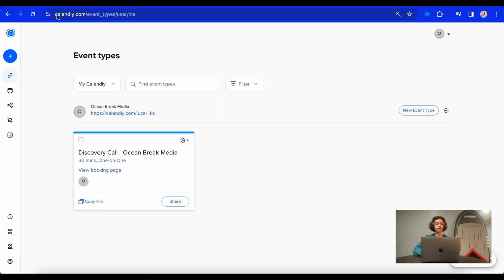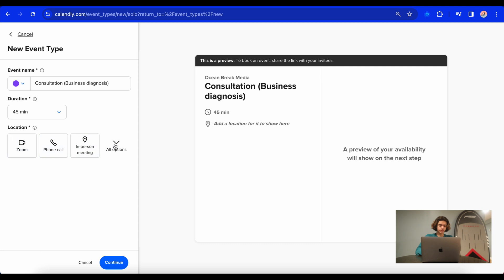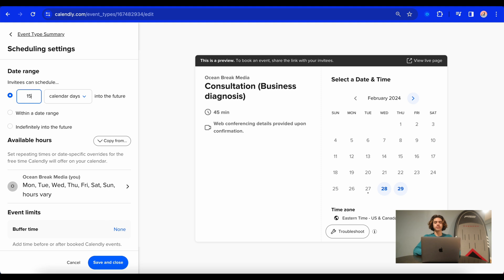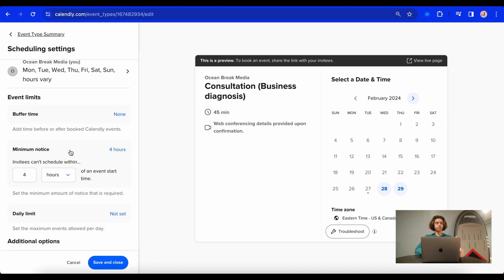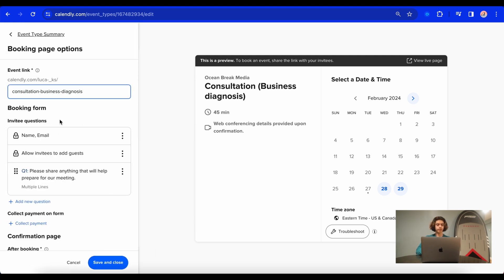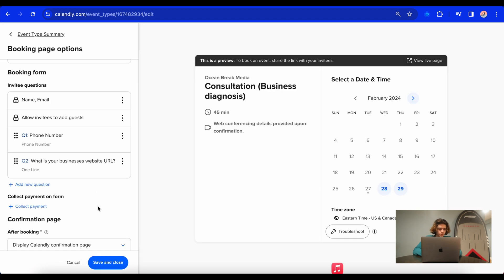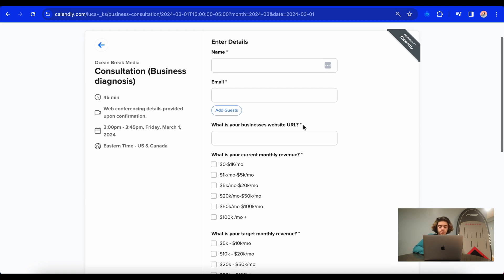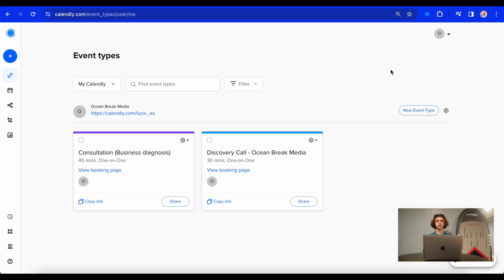How To Setup A FREE Calendar Booking System for Your Business (Calendly)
This video shows exactly how to create and set up a Calendly account which allows you to get booked appointments for your business. Do you want to grow your business? ↓